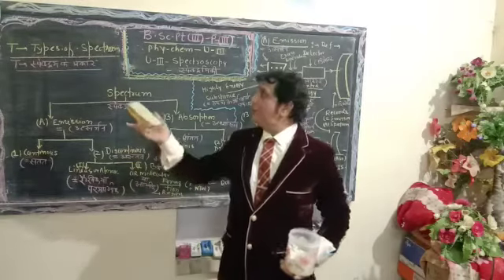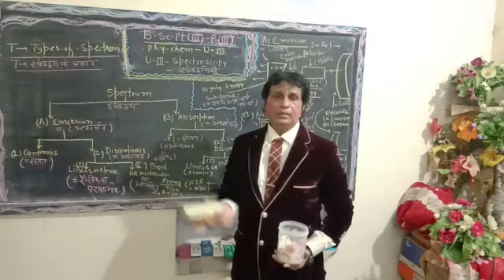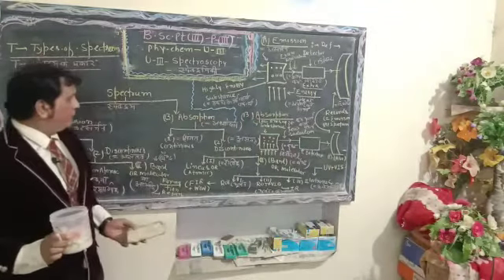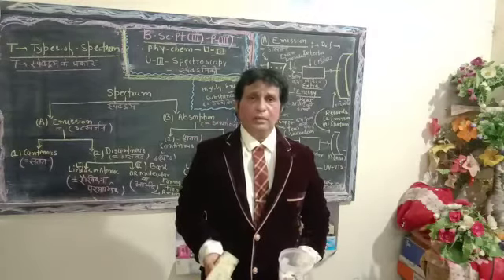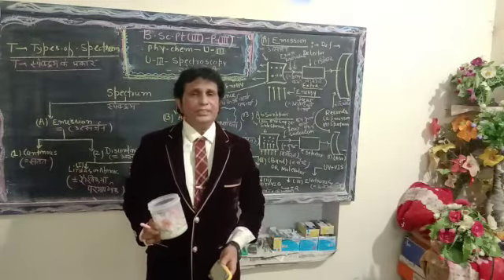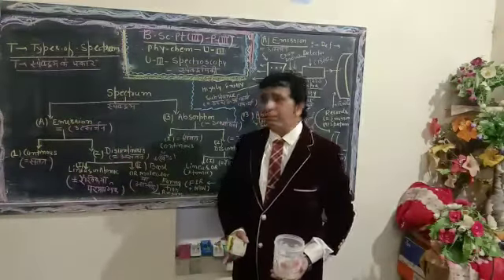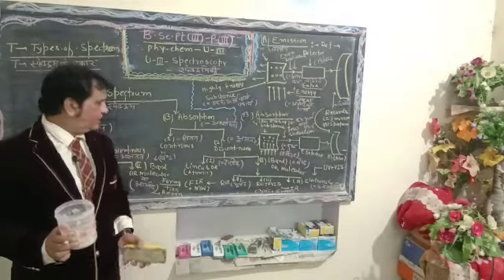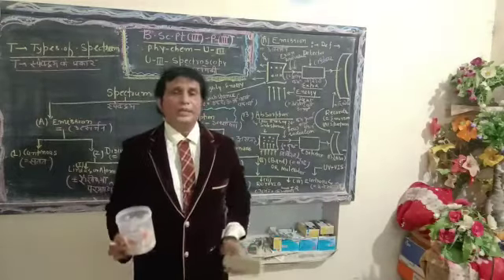(English Medium) Spectroscopy II Chemistry II B.Sc IIIrd Year II A.M .Ansari II Govt College Bundi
Topic - Spectroscopy (Hindi Medium)
Sub - Chemistry II B.Sc IIIrd Year II A.M .Ansari Associate Professor II Govt College Bundi